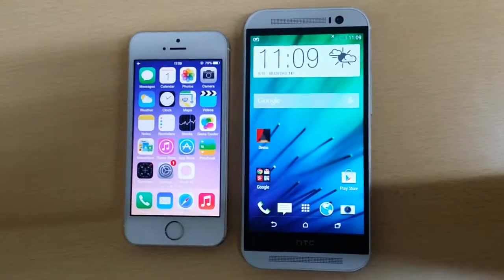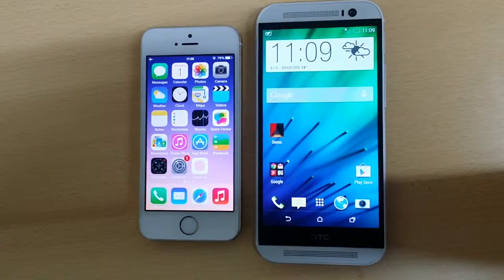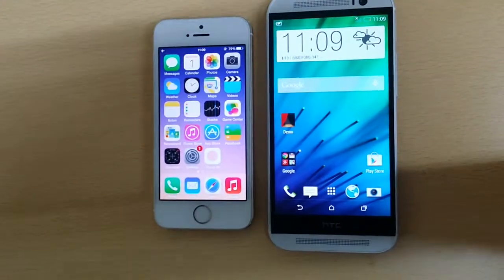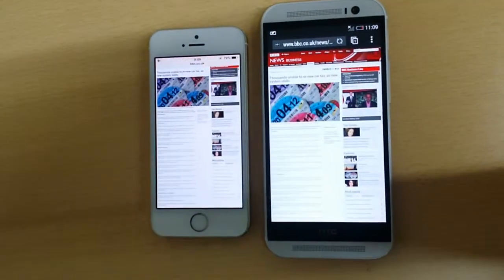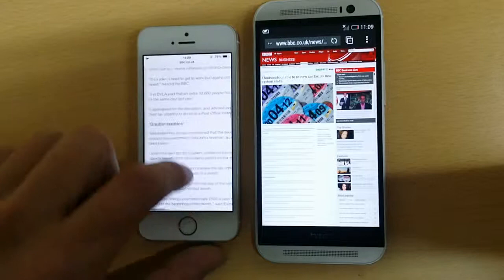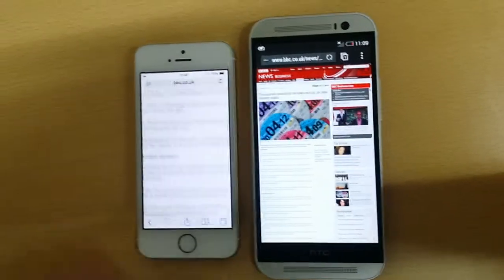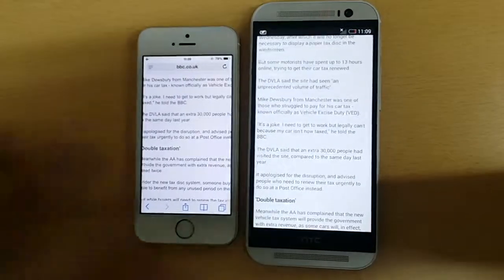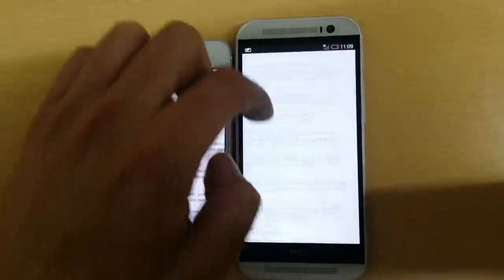great web browsing with wrap text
Simple thing like reading text on screen. Text wrapping feature make it much more comfortable.